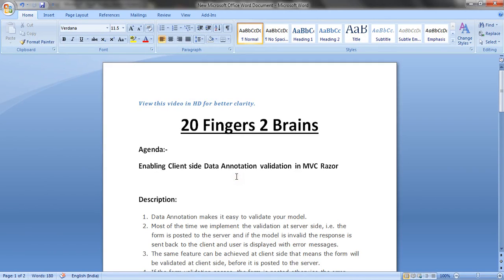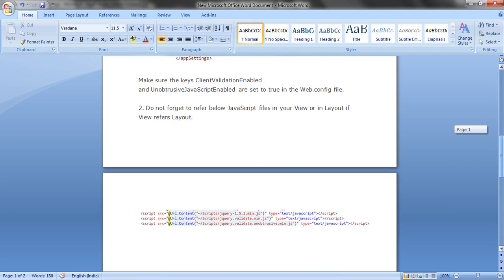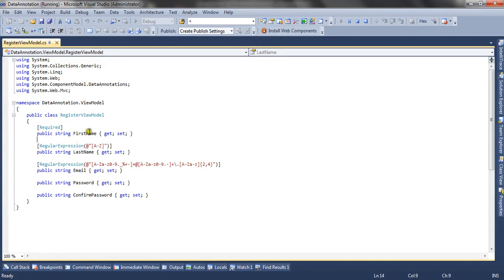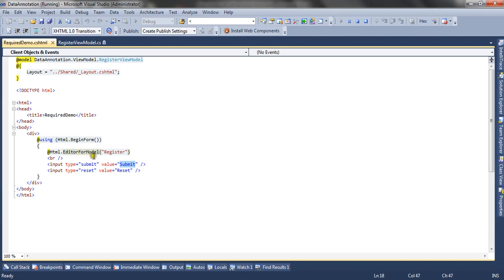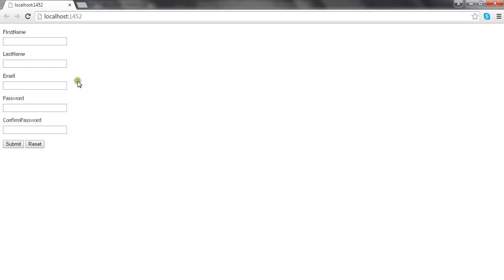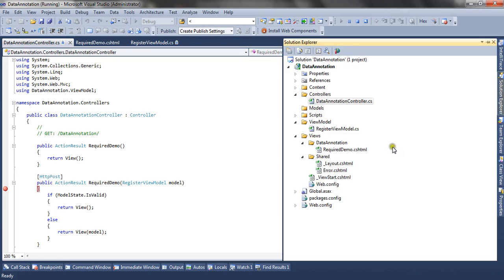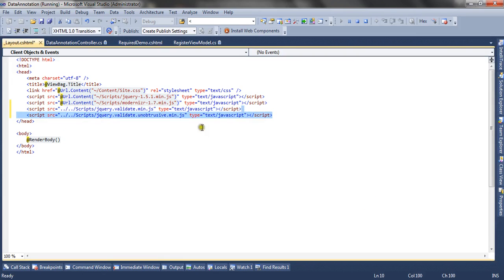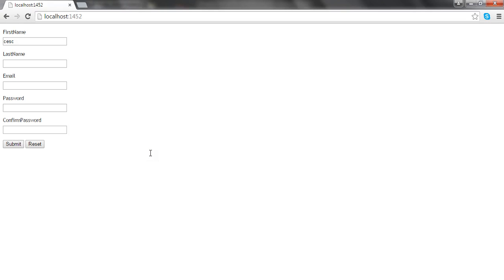Enabling Client side Data Annotation validation in MVC Razor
1. Data Annotation makes it easy to validate your model.
2. Most of the time we implement the validation at server side, i.e. the form is posted to the server and if the model is invalid the response is sent back to the client and user is displayed with error messages.
3. The same feature can be achieved at client side that means the form will be validated at client side, before it is posted to the server.
4. If the form validation passes, the form is posted otherwise the error message is shown.
5. In this video we will see how to enable the client side validation.